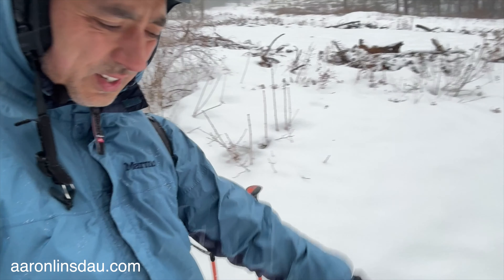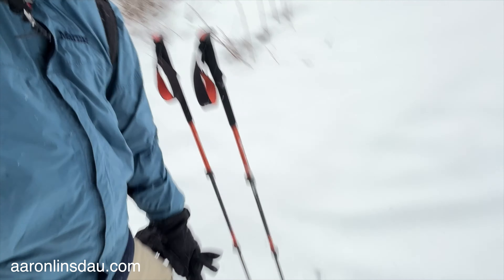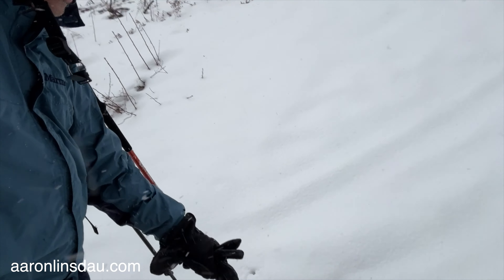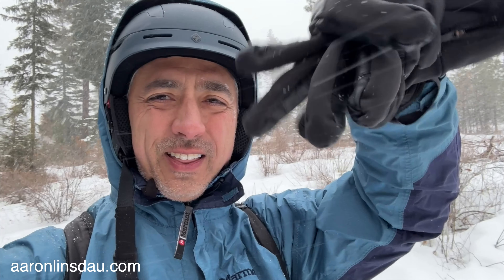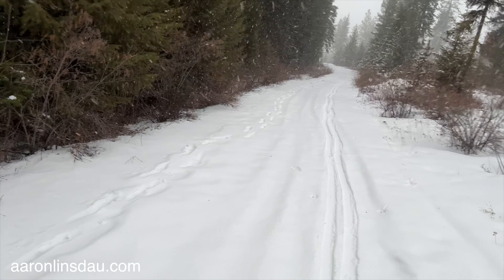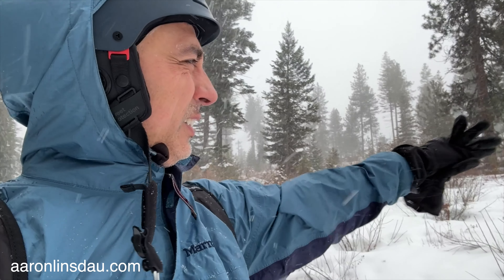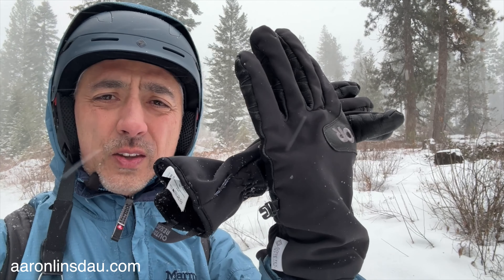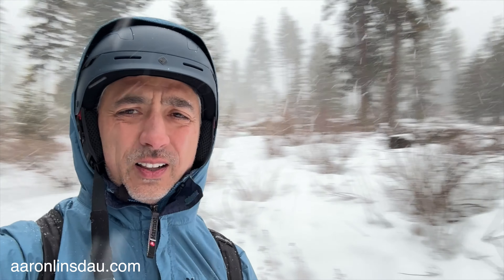Skiing Thin Snow East Washington State (4k UHD)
Sometimes the weather and snow don't cooperate. This year it hasn't snowed that much. After I finished skiing, I realized I should've brought my rock skis.

► BOOKS
50 Jackson Hole Photography Hotspots